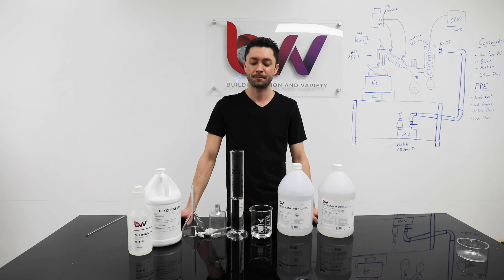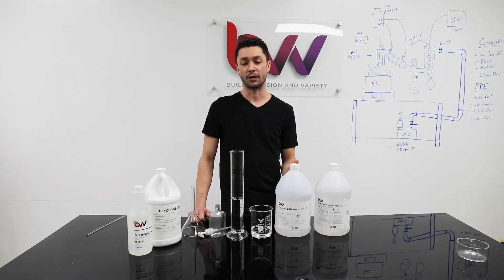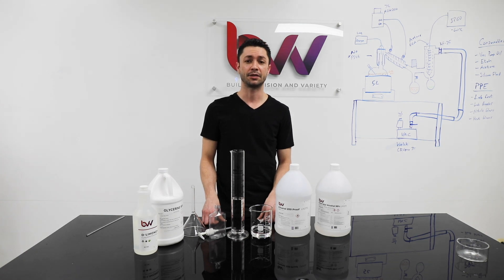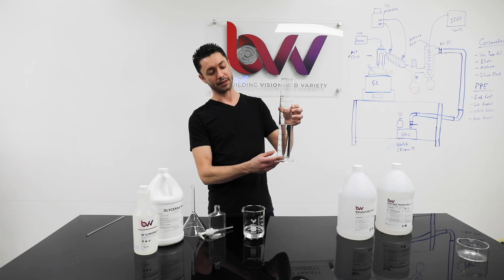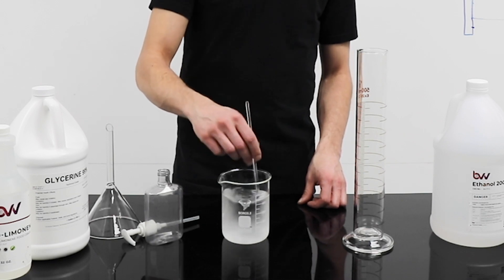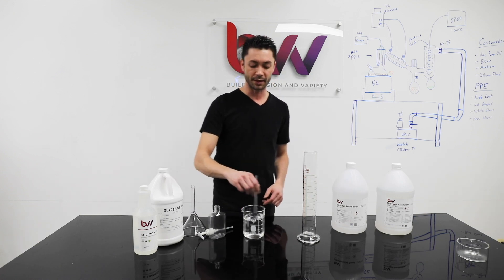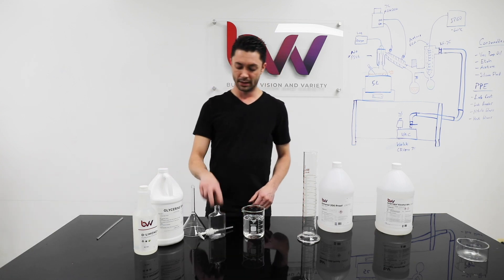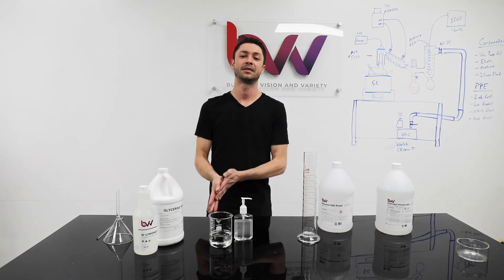DIY Hand Cleanser Using 200 Proof Ethanol Instead of Isopropyl Alcohol